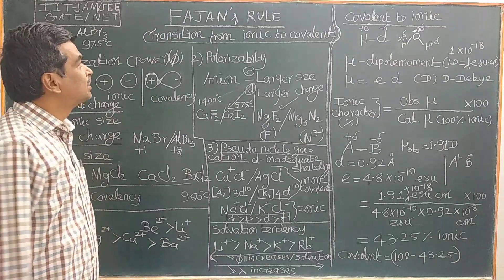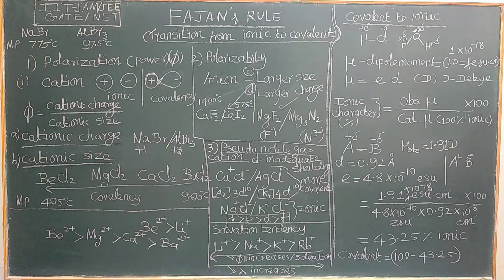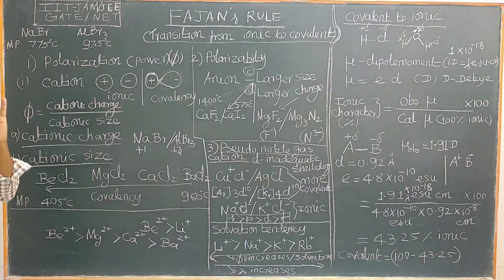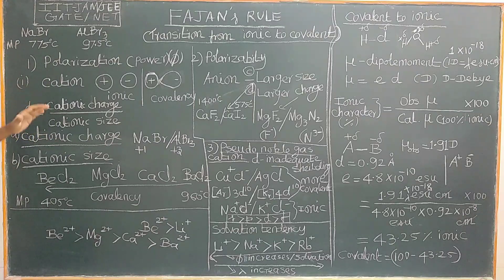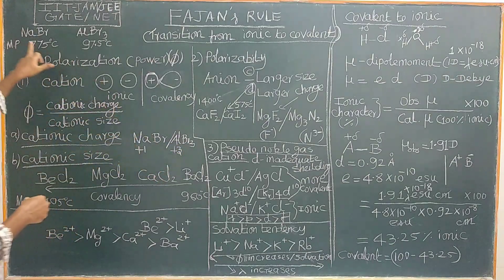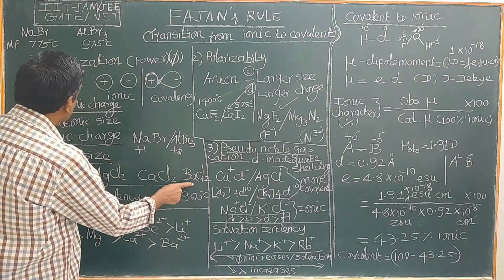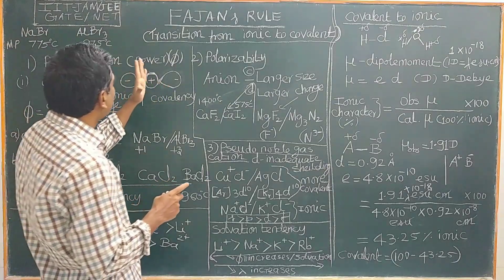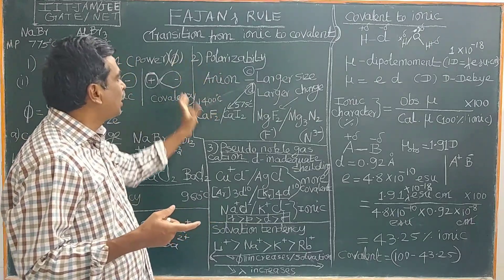FAJANs RULE IONIC CHARACTER for solving problems questions Pseudo Noble ion Solvation Dipolemoment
FAJAN’s RULE Transition from ionic to covalent and covelant to ionic- percentage IONIC CHARACTER for solving problems questions  Polarizing Power Polarizability Pseudo Noble Cations Ionic mobility conductance  Solvation tendency Dipolemoment Problems IIT JEE, NEET JAM  GATE CSIR UGC NET SAT SET CBSE